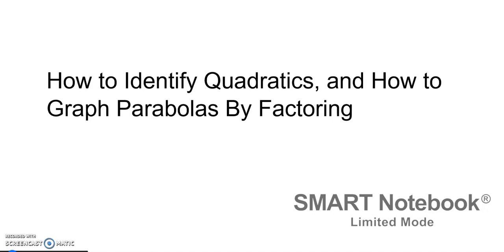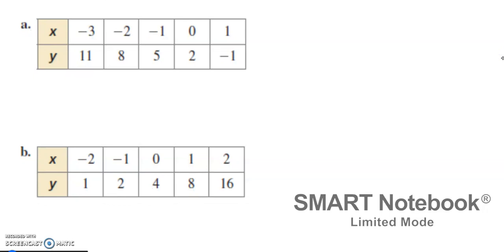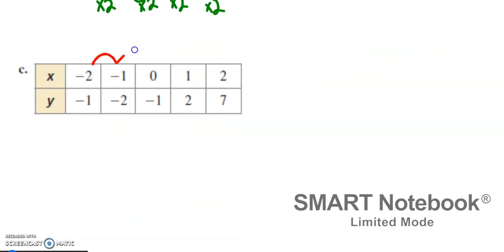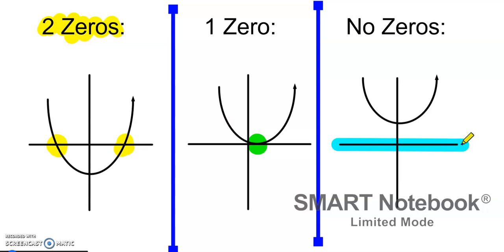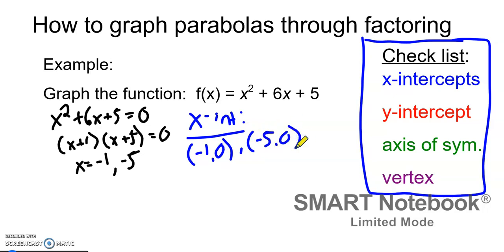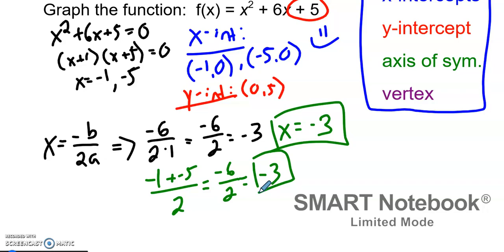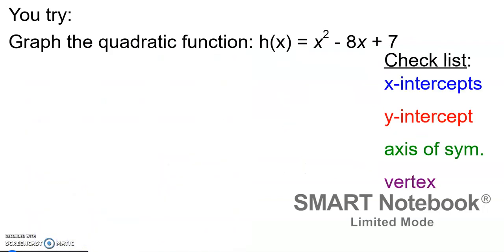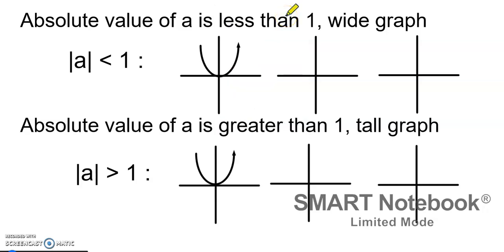How to Graph Quadratics by Factoring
In this video, we will identify linear, exponential and quadratic functions in a table, as well as how to graph quadratic functions through factoring, using the y-intercept, and calculating the axis of symmetry as well as the vertex.